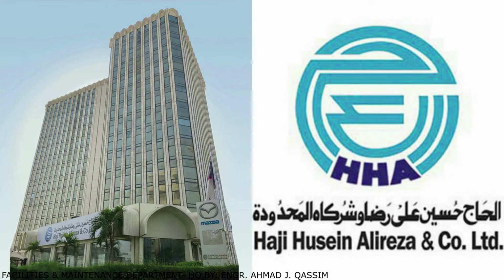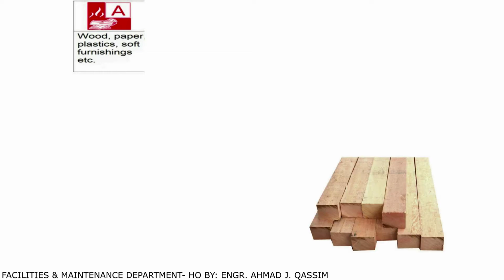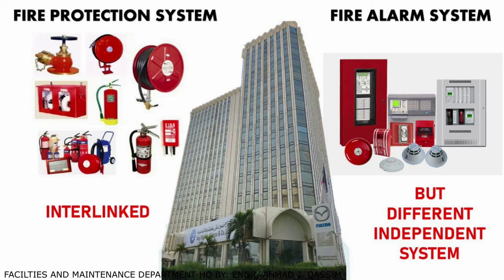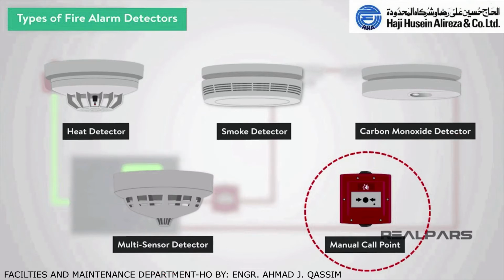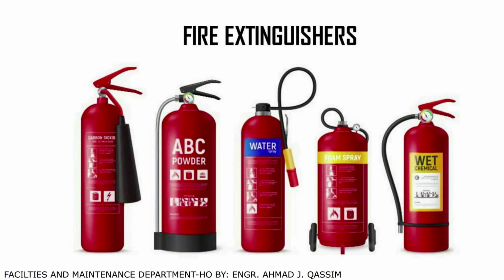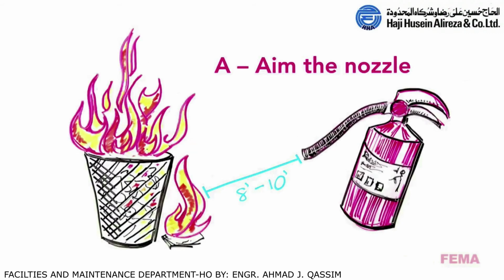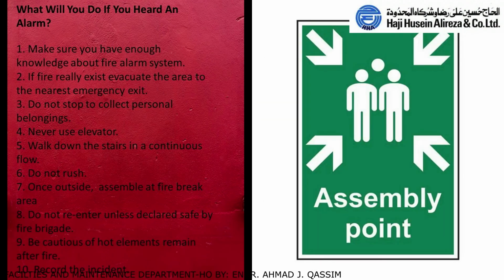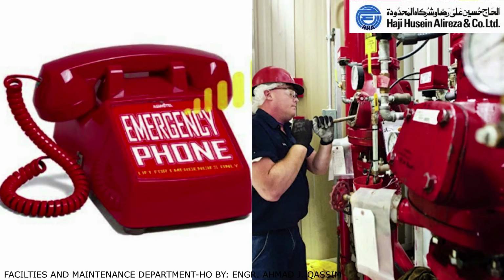FIRE SAFETY TRAINING - COMPANY PRESENTATION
BASICS FOR FIRE SAFETY RELATED SYSTEMS- AUTOMATIC AND MANUAL, FIRE ALARM, FIRE EXTINGUISHERS, FIRE HOSE REELS, NATURE OF FIRE, FIRE CLASSIFICATION, SAFETY GUIDELINES